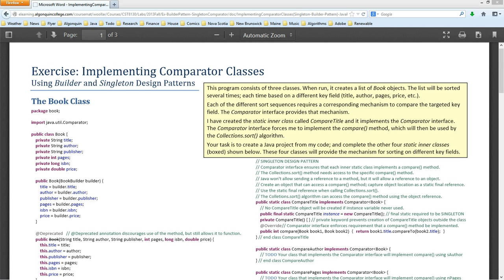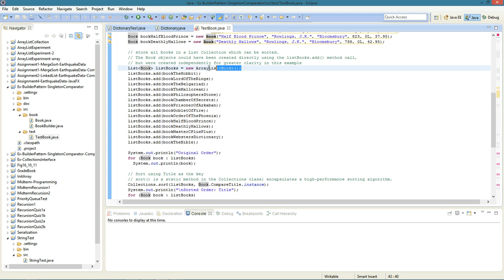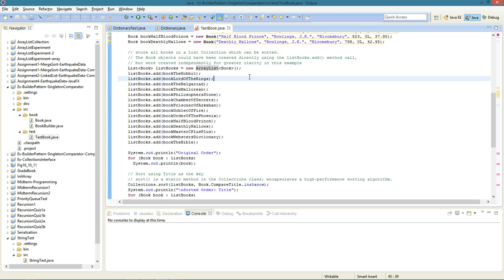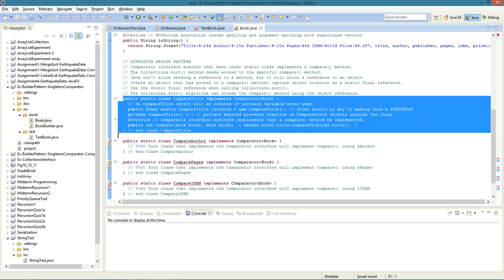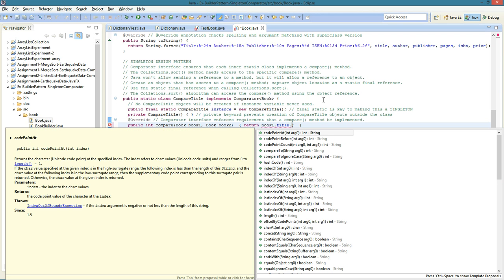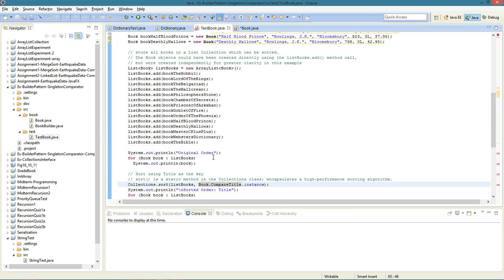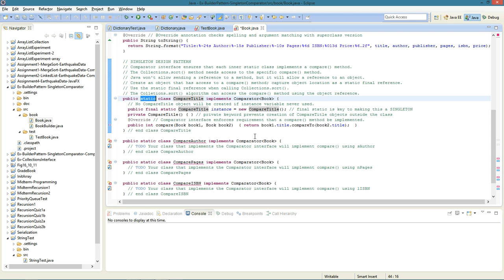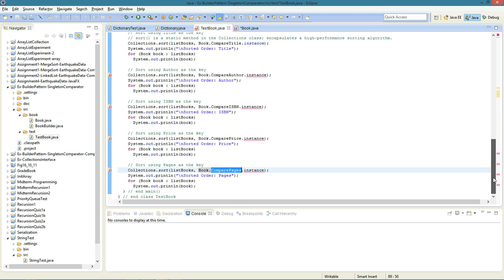Java - Comparator Interface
Java - Using the Comparator Interface.